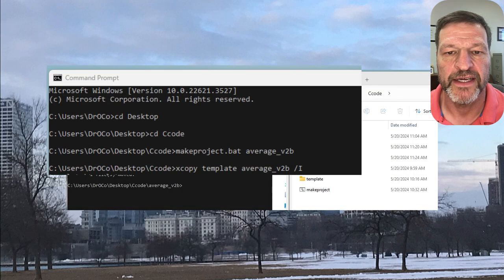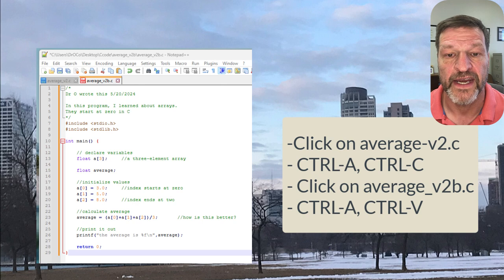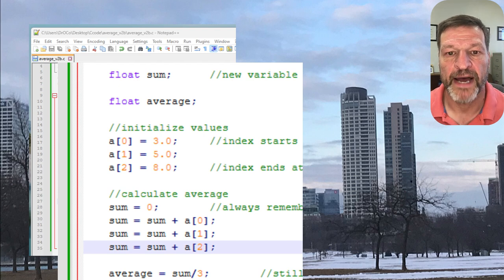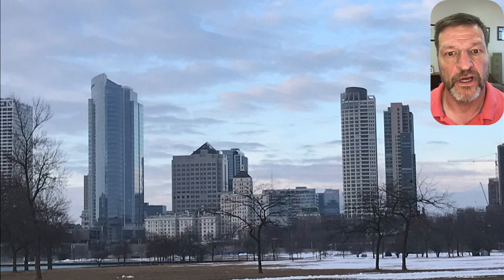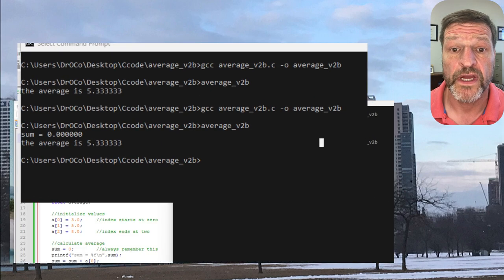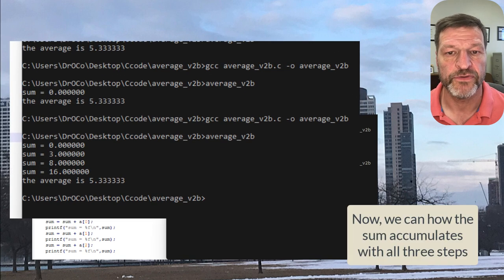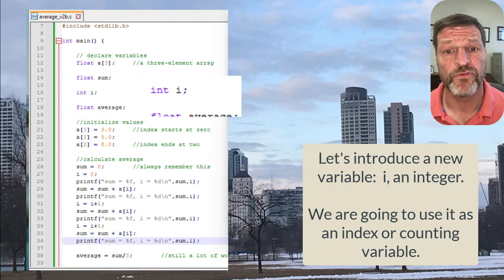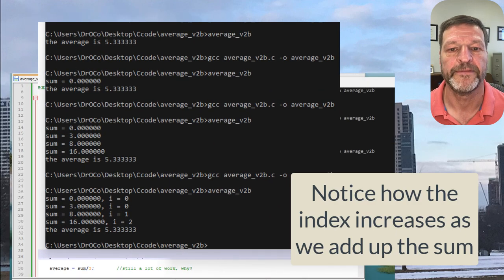DrO windows C average v2b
Here, we learn a little more about how math works in C.  We also learn about integers and using an index variable in arrays.